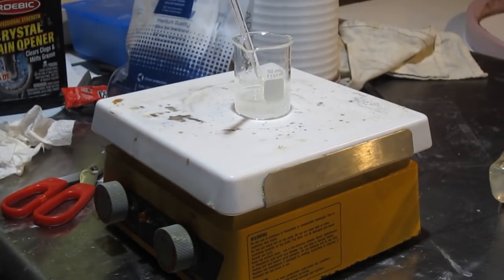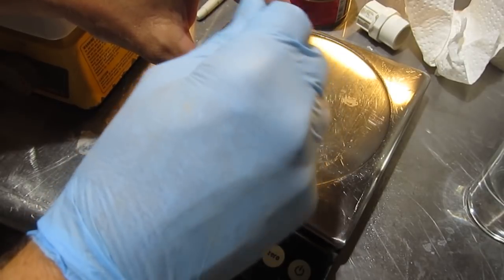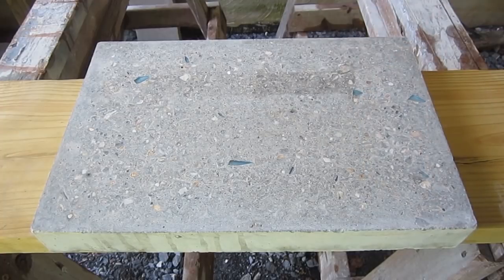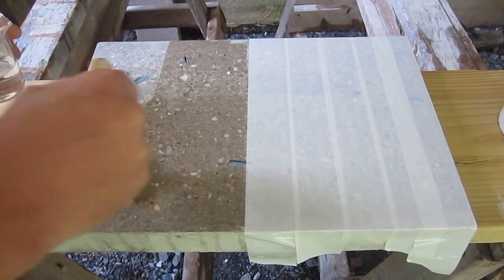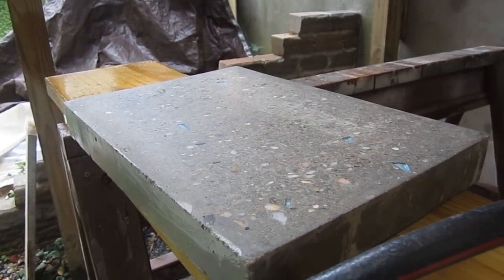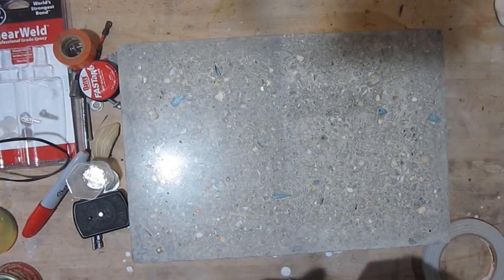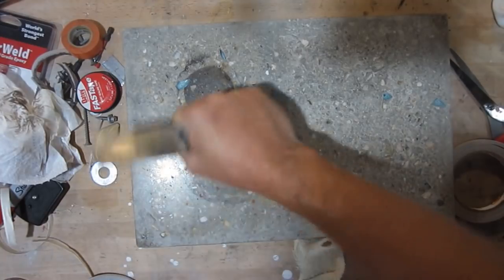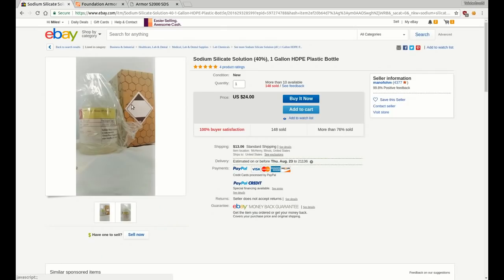DIY Concrete Densifier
Whipped up a batch of sodium silicate and attempted to densify and polish a slab of concrete.  I also tested it for stain resistance.

To make a sodium silicate solution :

- Dissolve 8 grams NaOH (Lye) in 10 ml H2O
- Dissolve 6 grams Silica Gel in NaOH solution with heat
- Once dissolved, dilute to use.  I did a 1 in 4 dilution but that might not be optimum.  Good luck!